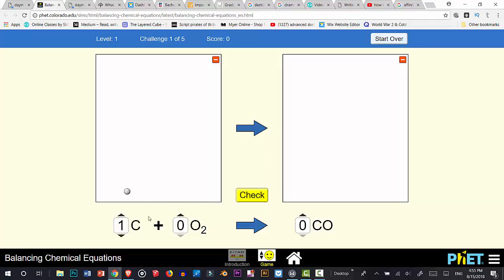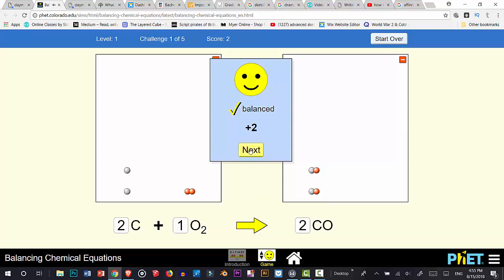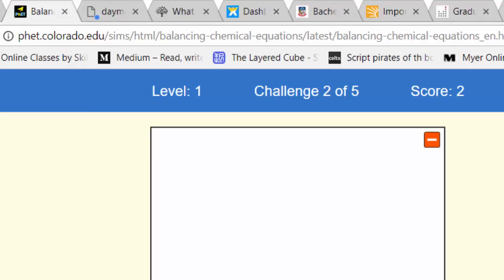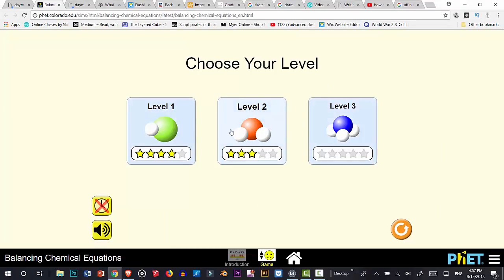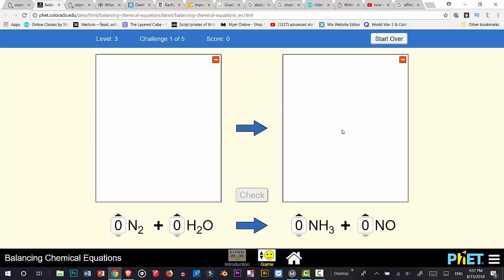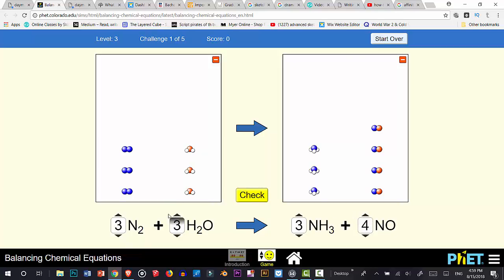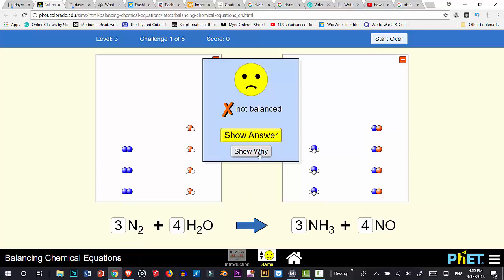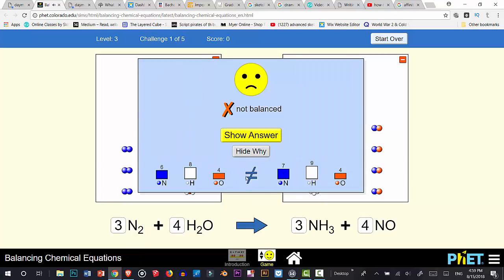Balance in Basic Chemistry (website to practice)